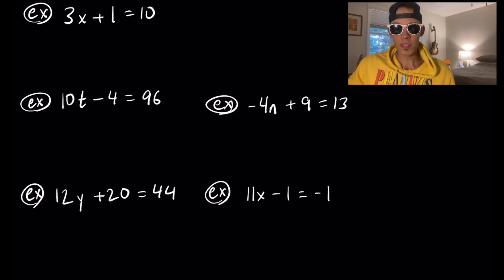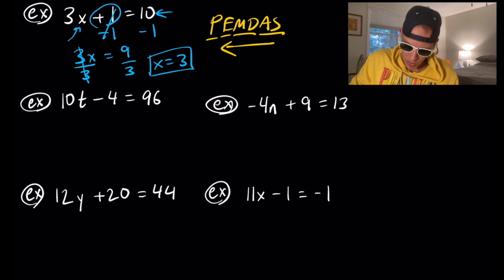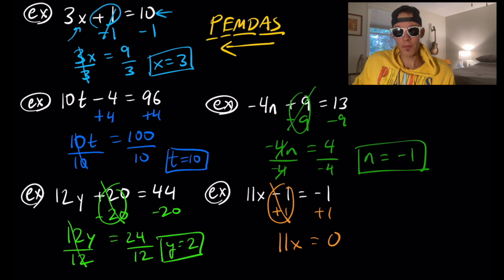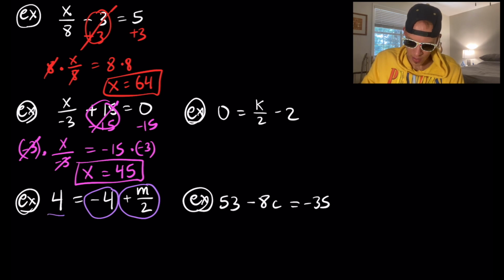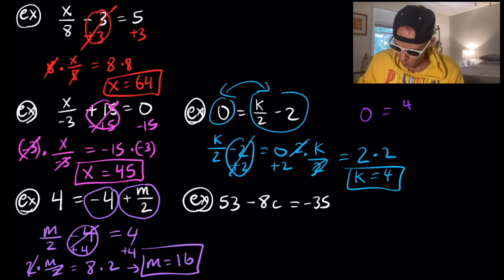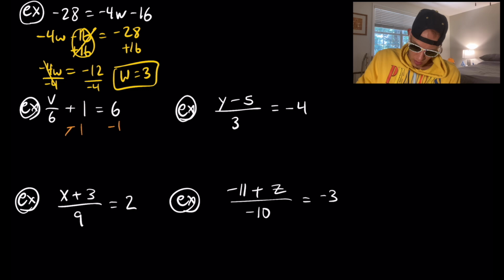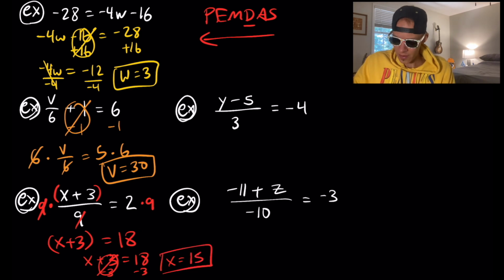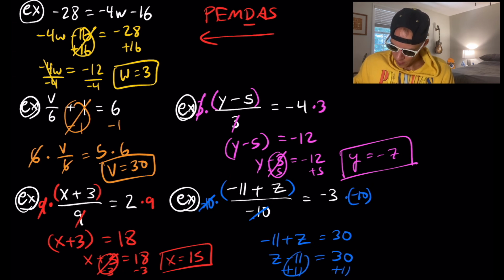Solving Two-Step Equations